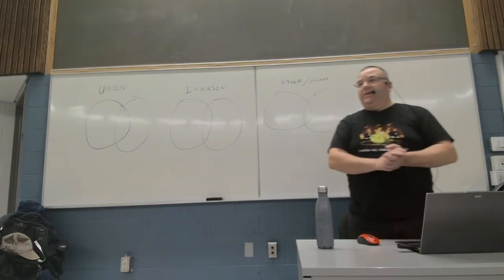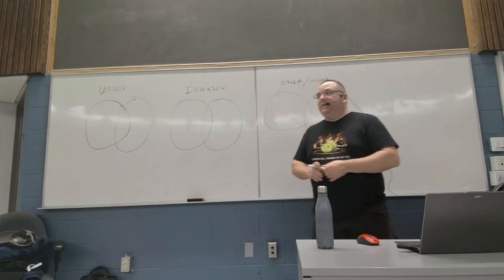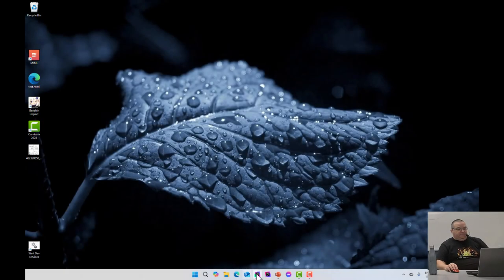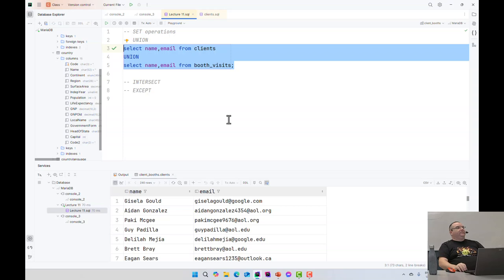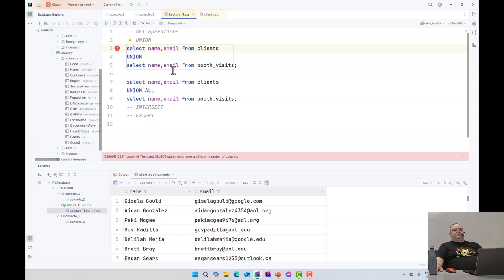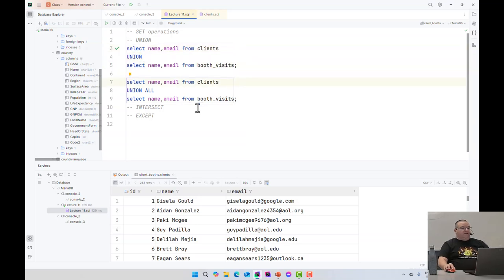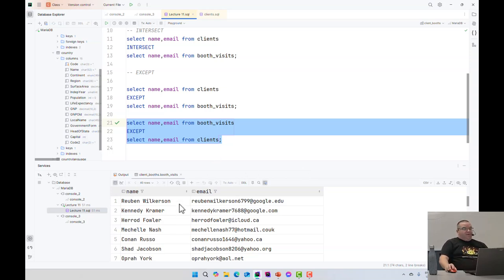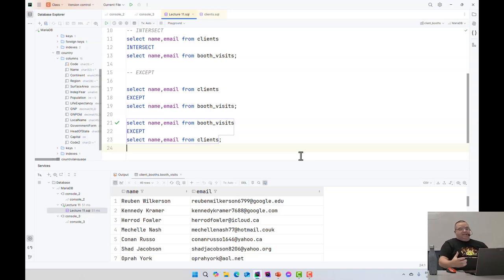CST8260 - 24F - Lecture 11